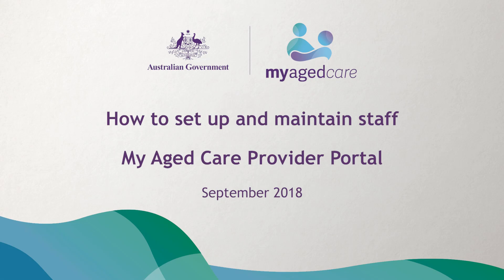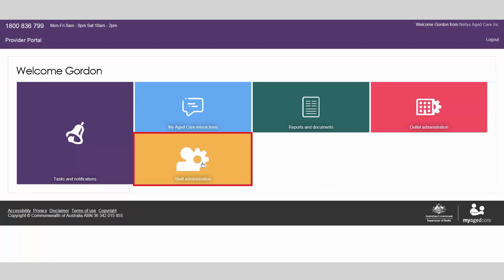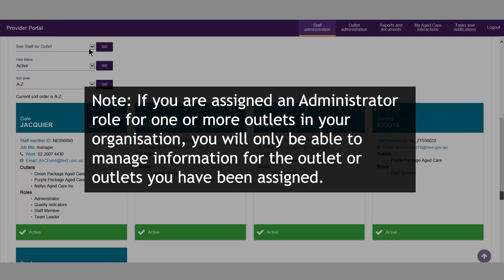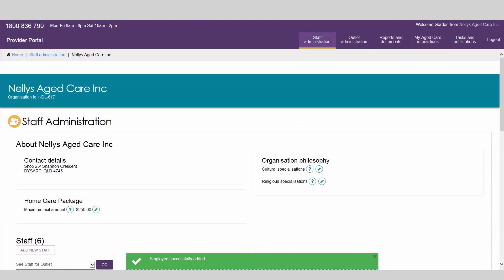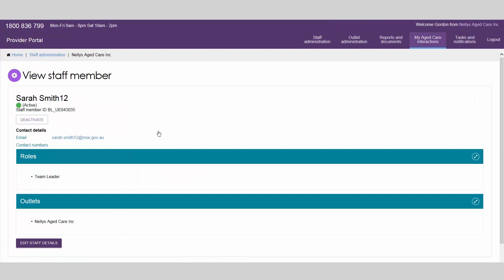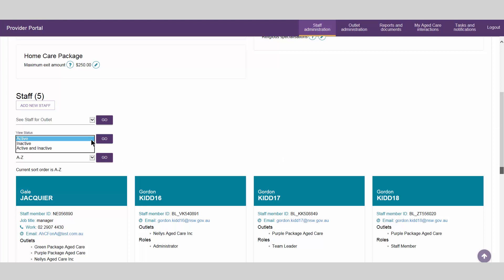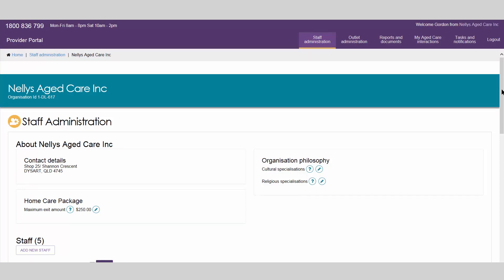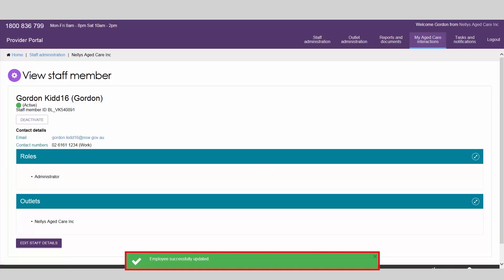How to set up and maintain staff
This video has been designed to inform those who perform within the My Aged Care provider portal.
How to:

• View staff accounts
• Create a new staff account
• Maintain staff accounts

For additional support you can refer to the resources below available on the Department’s Information for Service Providers page:

• Create and maintain staff accounts using the My Aged Care provider portal – Quick Reference Guide